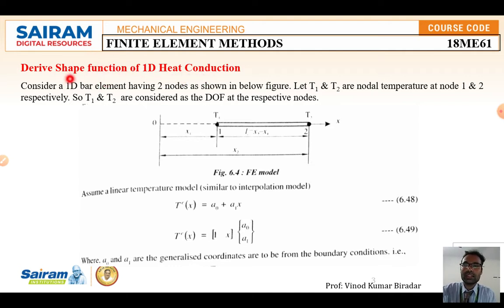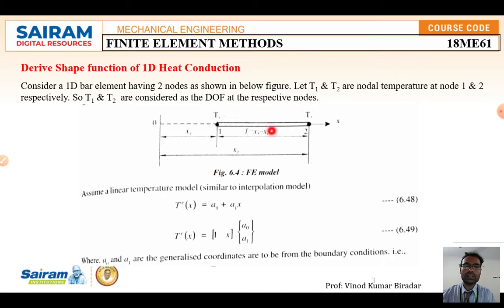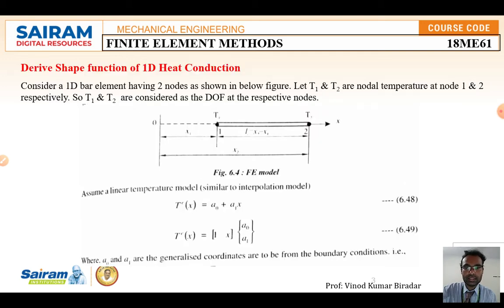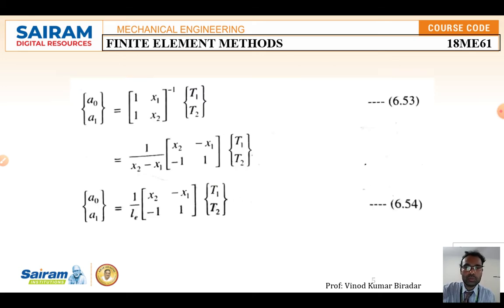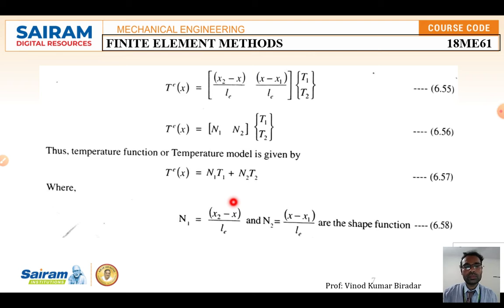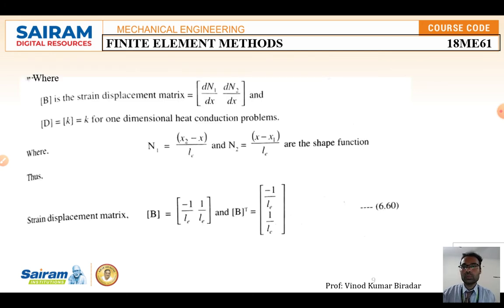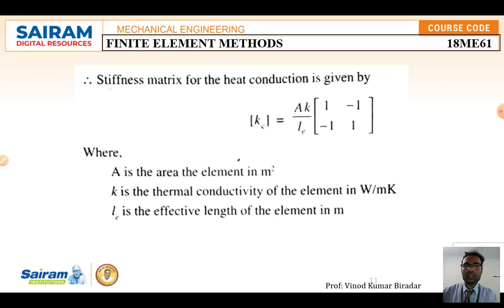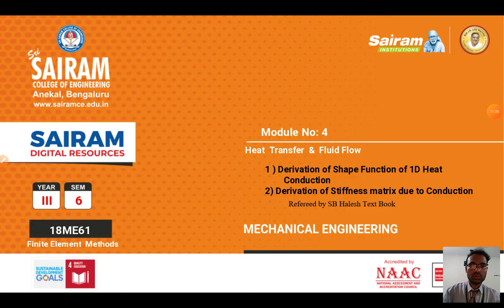Lecture Video 2_18ME61_ Module 4_derivation of Stiffness matrix & shape function_Vinod Biradar